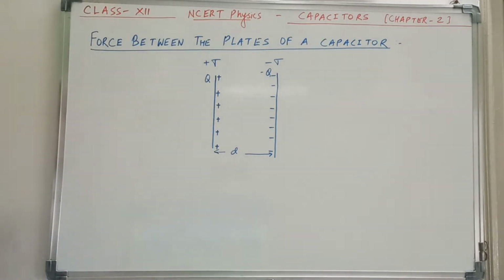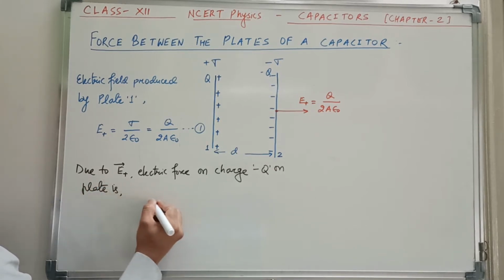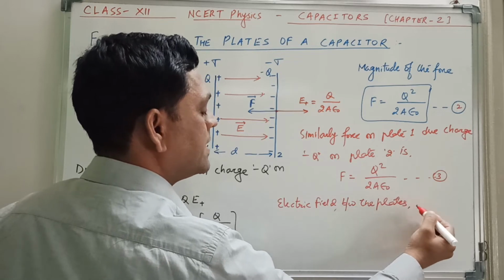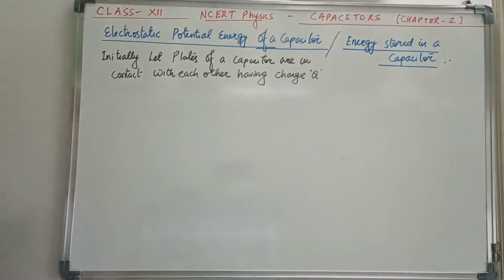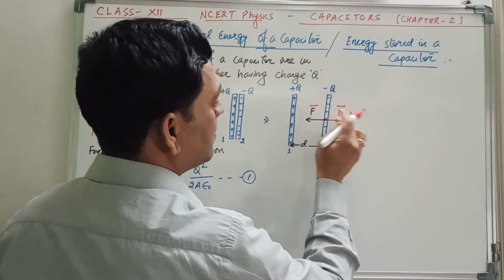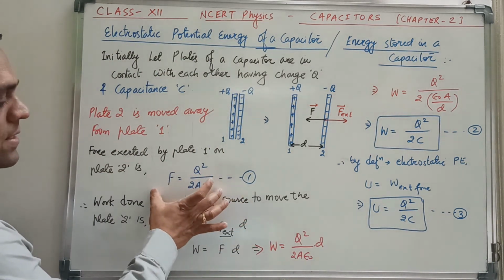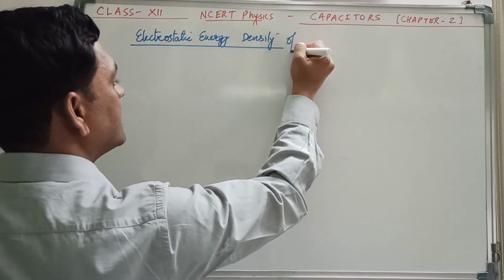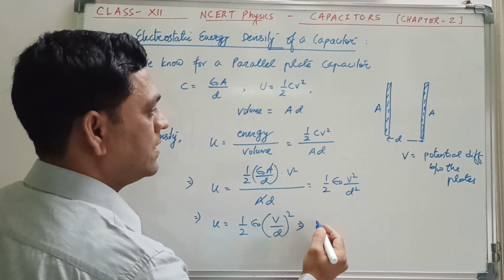Class XII - Force between the Plates and Energy Stored in a Capacotor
Class XII - NCERT ( Physics Chapter 2)